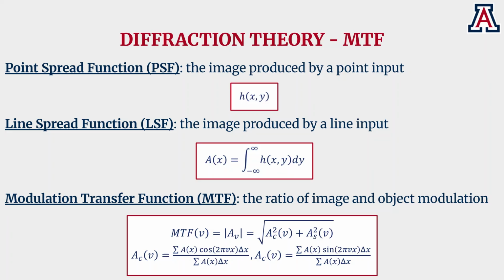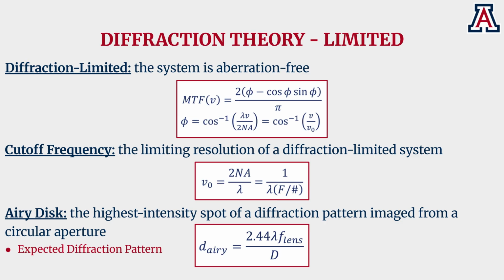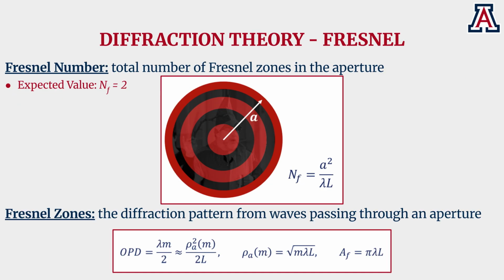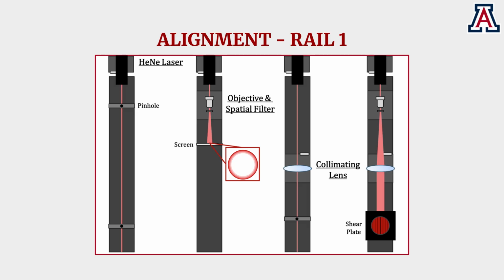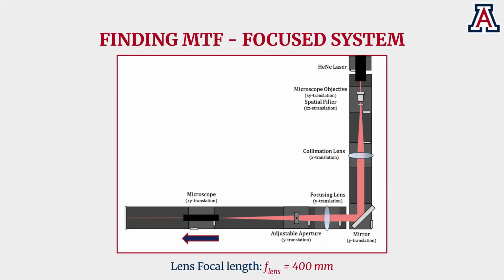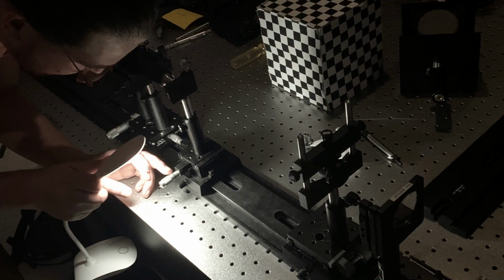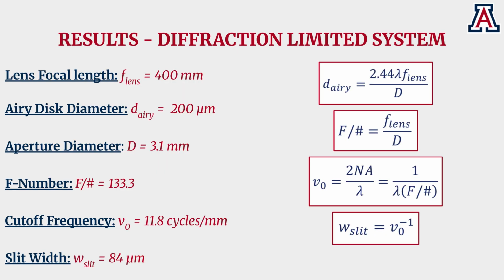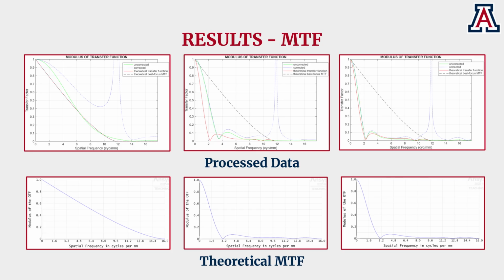OPTI 471B Lab 7 - Modulation Transfer Function (2026)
Mason, Colin, and Leif briefly outline the procedures, observations, and results from experiments with the modulation transfer function (MTF).